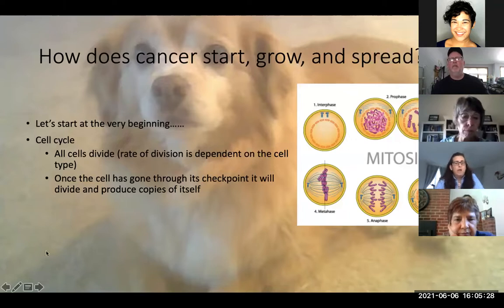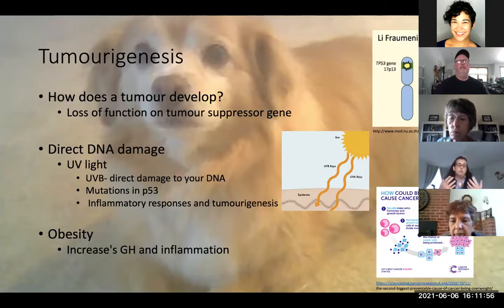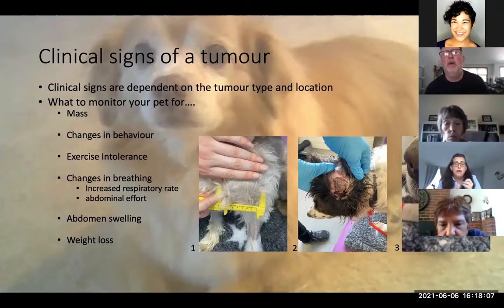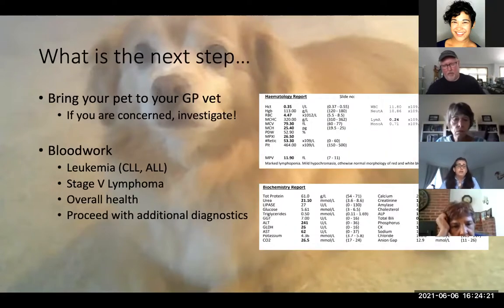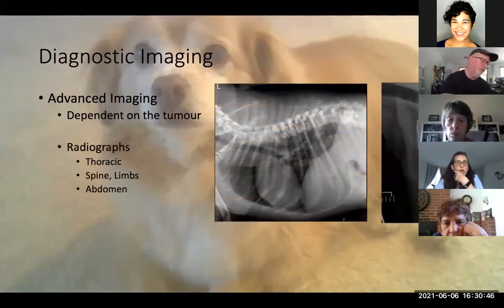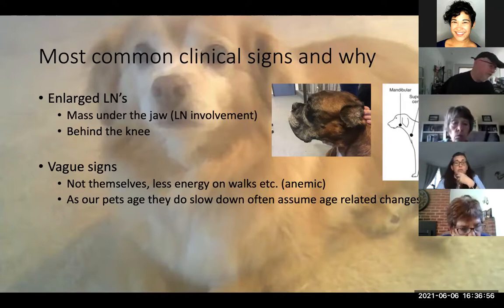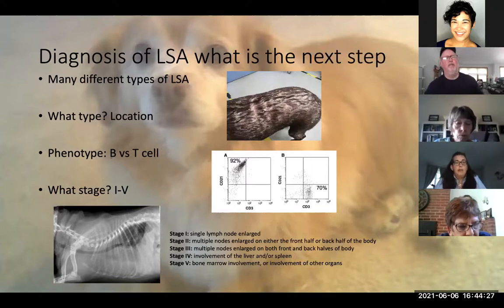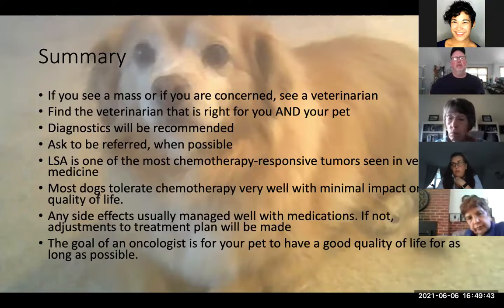APLSA- Cancer & Lymphoma